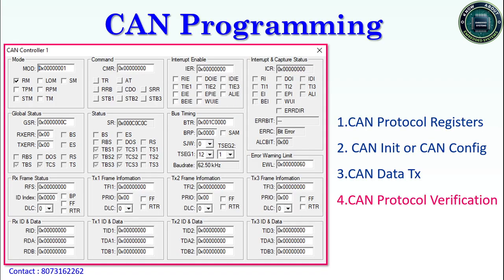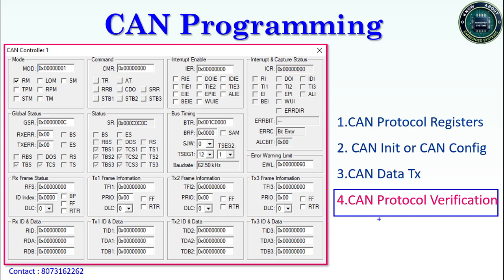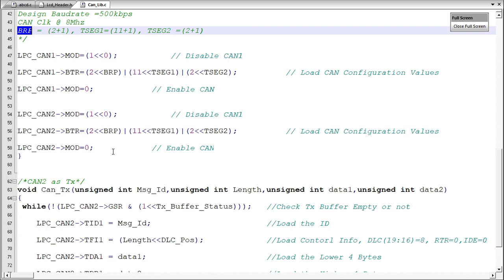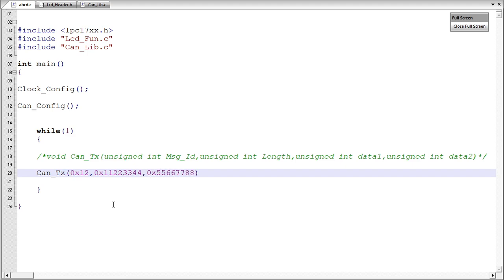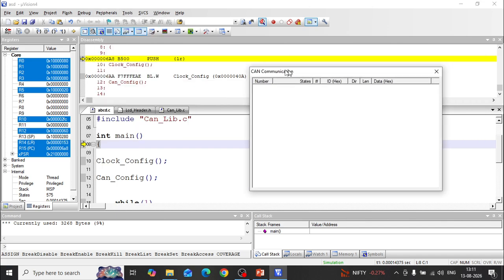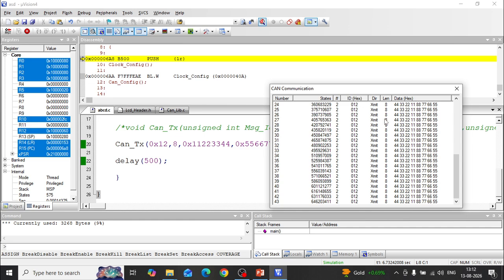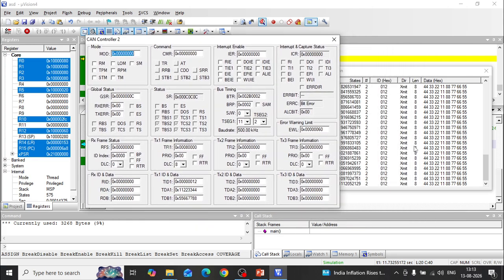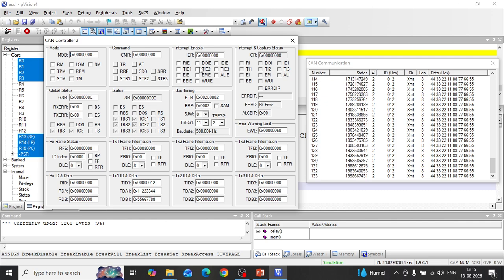Controller Area Network - CAN | CAN Programming Tutorial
Learn CAN (Controller Area Network) Programming from the fundamentals to practical embedded-system implementation. This tutorial explains how CAN communication works and how to configure, transmit, receive, and troubleshoot CAN messages in a microcontroller-based system.

This tutorial is useful for Embedded Systems, Automotive Electronics, ECU Development, AUTOSAR, and Automotive Communication applications

Chapters:-
00:00 - Introduction
00:48 -  Verifying CAN Init
01:54 - Reviewing  Transmit Functions
02:54 - Calling Can_Tx Function
03:49 - Code Compilation
04:24 - Entering Keil Debug
04:47 - Verifying CAN Data Transmission
05:08 - Understanding CAN Simulation Output
06:48 - Checking CAN Bus Timing & Baud Rate Registers
07:33 - Examining Tx ID, Data & DLC Registers
08:11 - Summary & Industrial Applications